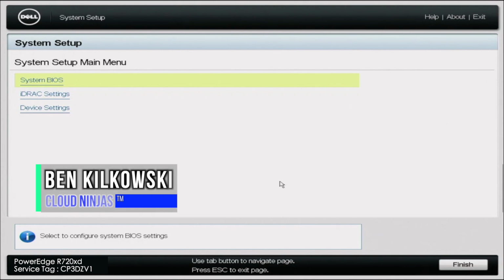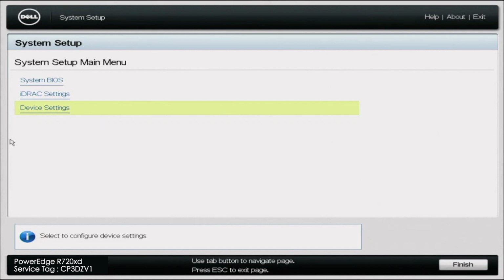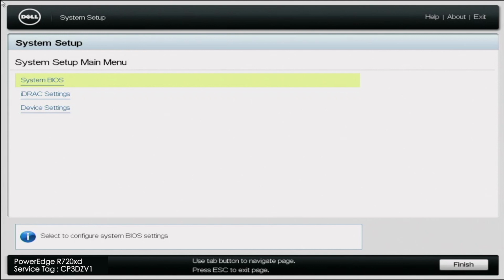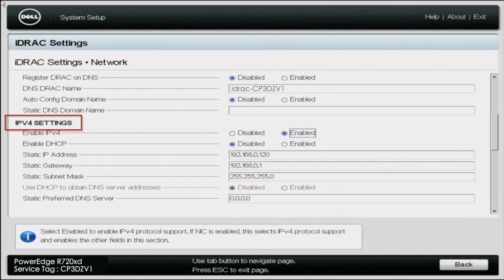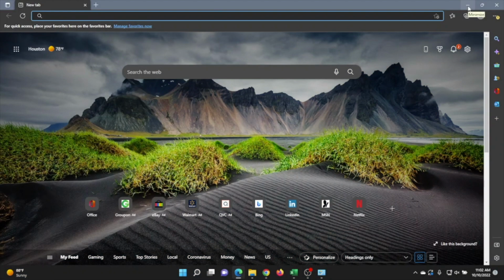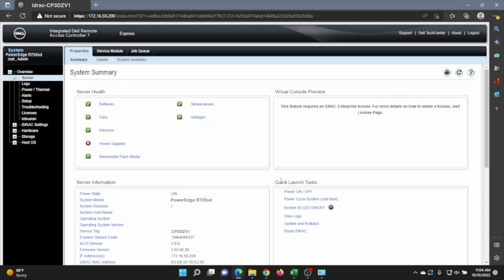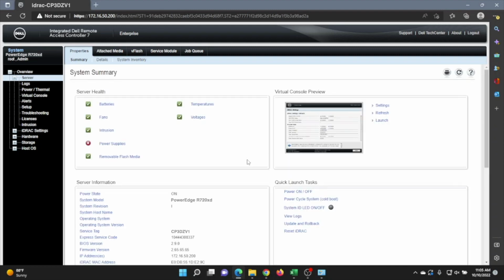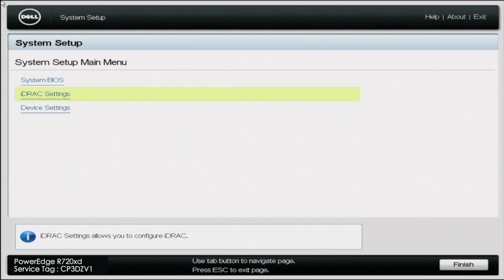Dell PowerEdge R720xd Server iDRAC Upgrade | iDRAC7 | iDRAC Express License to Enterprise License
Dell PowerEdge R720xd - This video is the 8th video of the R720xd series, and we will talk about iDRAC.  We will show how to check what iDRAC license you have, and we will show you the steps to upgrade an Express license to an Enterprise license. This series includes:

This video will be all about iDRAC7 on the PowerEdge R720xd server.  We will show you how to check on which version/license your Dell R720xd server currently has.  The two license options are express and enterprise.  An Enterprise license allows for remote access of your server.  We will then show you how to upgrade from Express to Enterprise.  This video will show you, step by step, how to install your Enterprise License.  You will start out by setting a static IP address on your system and can follow the steps in the video.

Do you want to buy a refurbished Dell PowerEdge R720xd server? You can custom configure your own server. We have 12 Bay LFF and 24 Bay SFF systems in stock.